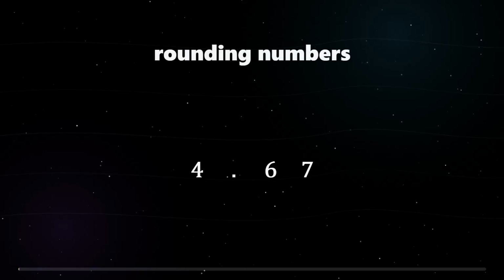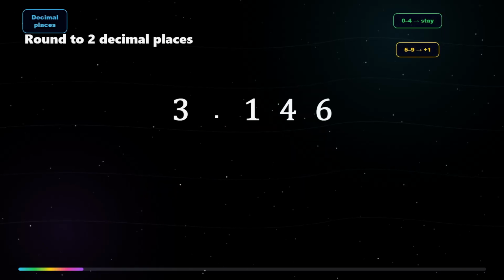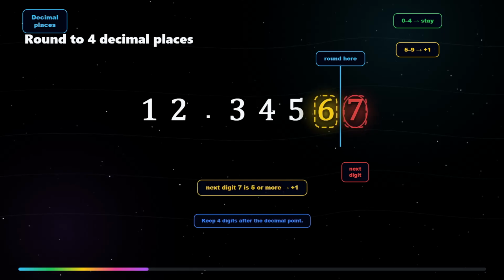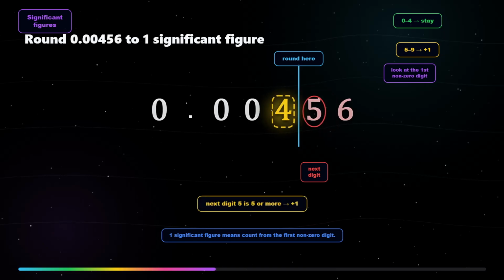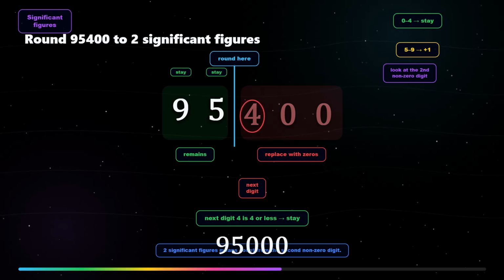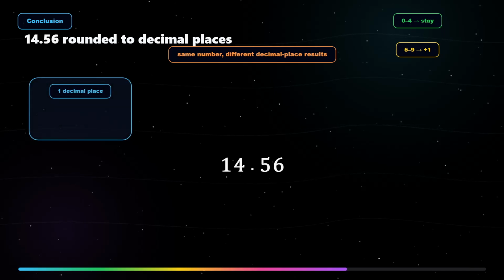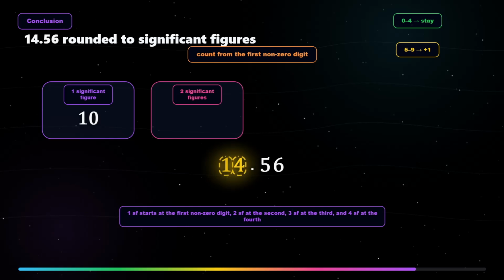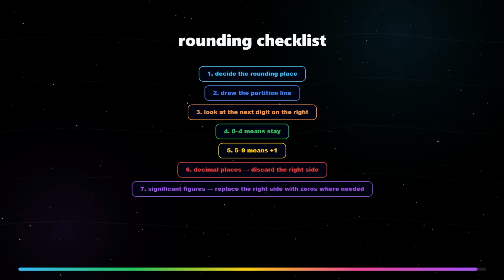GCSE Maths Rounding Made Easy | Decimal Places & Significant Figures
Learn how to round numbers clearly and confidently for GCSE Maths.

In this video, we cover rounding to decimal places and rounding to significant figures using clear visual examples, partition lines, the “0–4 stay” and “5–9 add one” rule, and step-by-step worked examples.

You will learn:
How to round to 1, 2, 3 and 4 decimal places.
How to round to 1, 2, 3 and 4 significant figures.
How to know which digit to look at.
Why significant figures start from the first non-zero digit.
When to discard digits and when to replace them with zeros.

Timestamps:
00:00 Introduction
00:20 The main rounding rule
00:53 Rounding to 1 decimal place
01:26 Rounding to 2 decimal places
01:58 Rounding to 3 decimal places
02:35 Rounding to 4 decimal places
03:11 Introduction to significant figures
04:02 Rounding 0.00456 to 1 significant figure
04:42 Rounding 0.892 to 2 significant figures
05:19 Rounding 95,400 to 2 significant figures
05:55 Rounding 465 to 2 significant figures
06:31 Rounding 8,762 to 3 significant figures
07:10 Rounding 14.56 to decimal places
08:24 Rounding 14.56 to significant figures
09:46 Final checklist

This is ideal for GCSE Maths revision, especially for students who get confused between decimal places and significant figures.